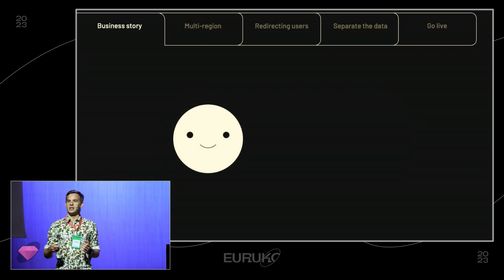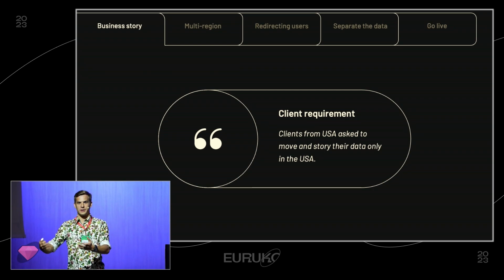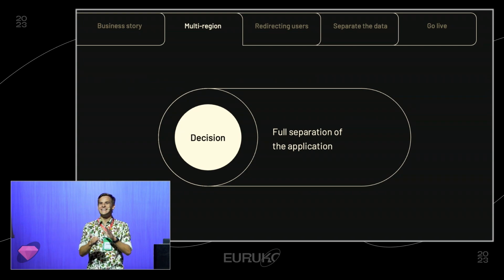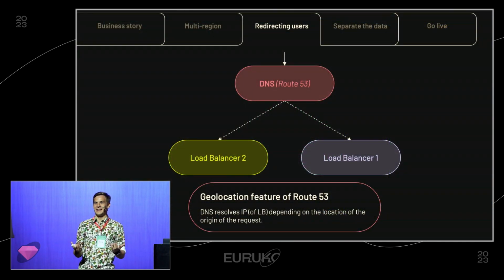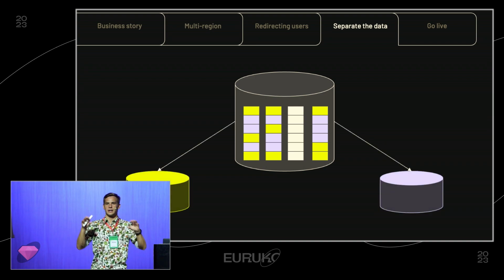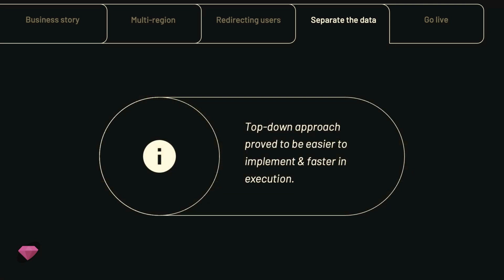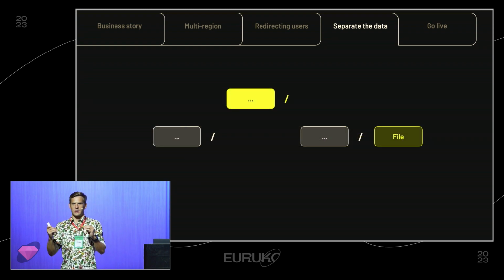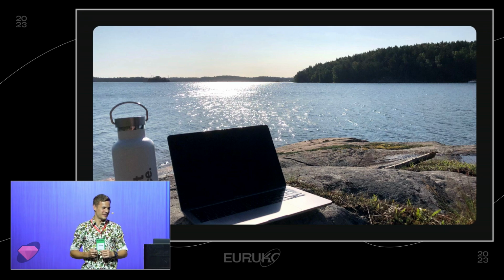Miron Marczuk, "HOW TO SAFELY SPLIT YOUR MULTI-TENANT APPLICATION (BASED ON REAL EXAMPLES!)"